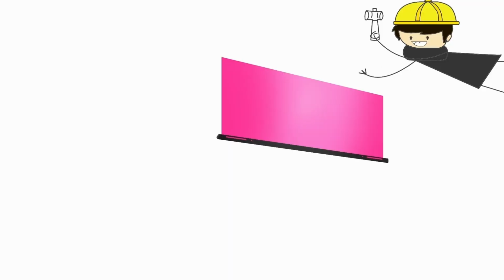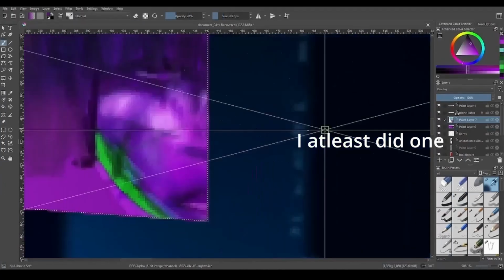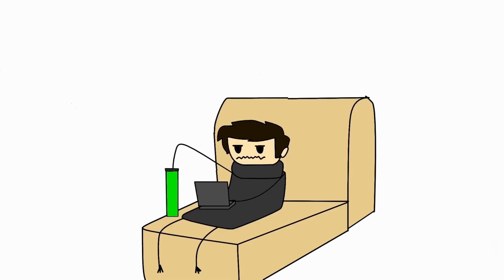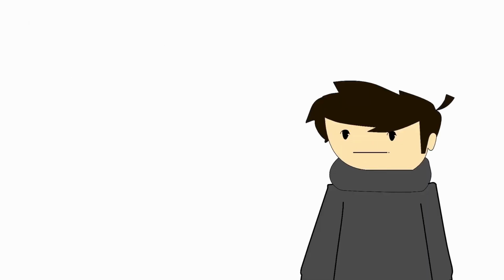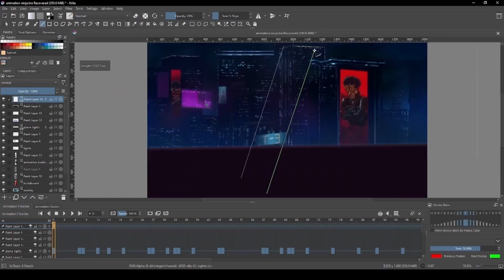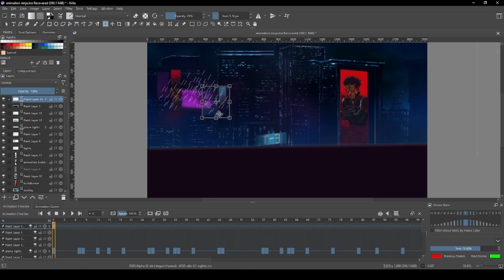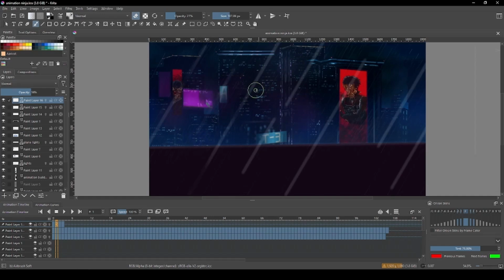I tried to make a show intro.